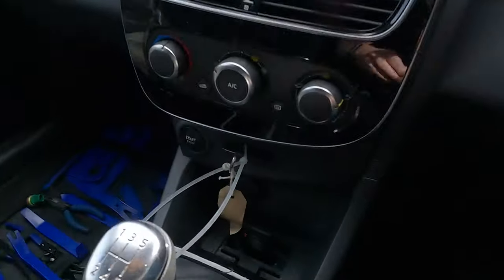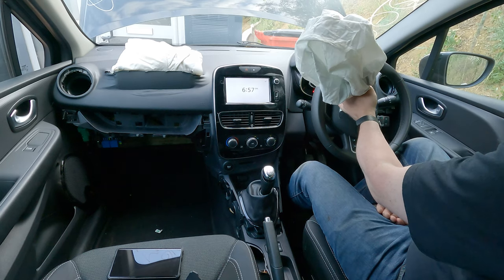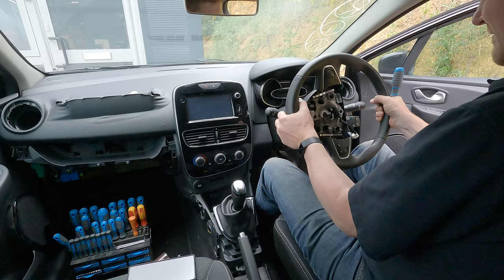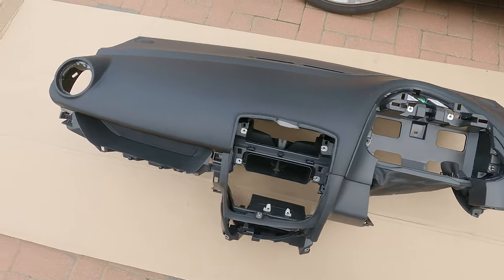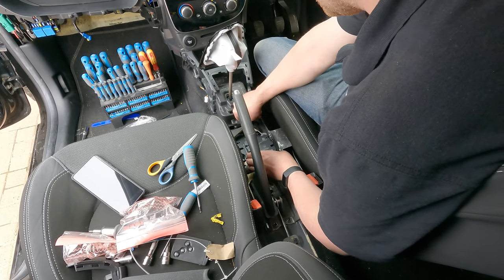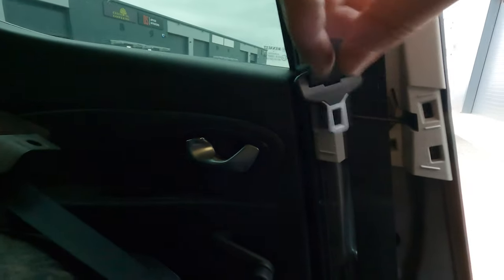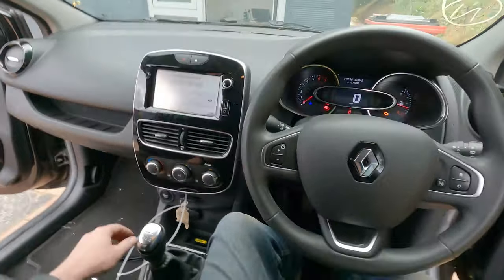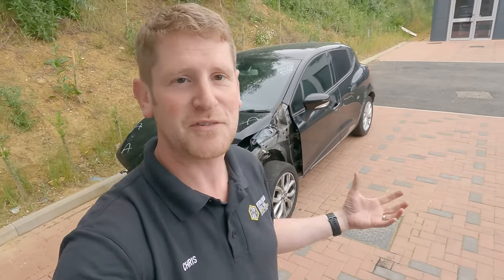Rebuilding a Copart Car - 2017 Renault Clio - Episode 3 - Will It Start & New Dash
Rebuilding a Renault Clio Mk4 that we purchased from Copart as a category S salvage Car.

I bought the cheapest Renault Clio that I have seen on Copart. In this episode we will find out if we can get the car started and then we remove and replace the dash, blow airbags and seatbelts.

If you like what you see please subscribe and if you don't like something please send me feedback as I can only improve if I know I am doing something wrong.

Thanks!!! Chris

0:00 - Intro
1:41 - Will it Start!?
2:34 - Dash Removal
14:06 - Replacement Dash Inspection
15:50 - Installation of the New Dash
21:00 - Seatbelt Replacement
23:13 - Completing the dash install, new stalks and airbag
25:04 - Power on and Testing
26:58 - Unlocking the Radio
28:08 - Summary and exit

I was inspired by a number of YouTuber's and here is a link to one of them, SLR Rebuilt:

Recovery of the car was done by Icon Automotive who offer a very high quality service. There facebook account is located here if you want to get in contact with them.

▬ Music Credits ▬▬▬▬▬▬▬▬▬▬▬▬